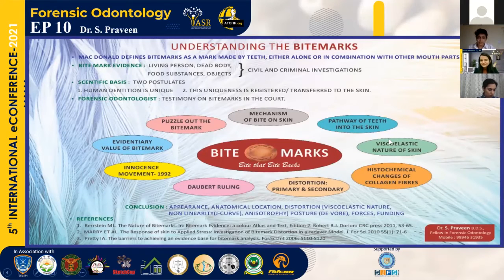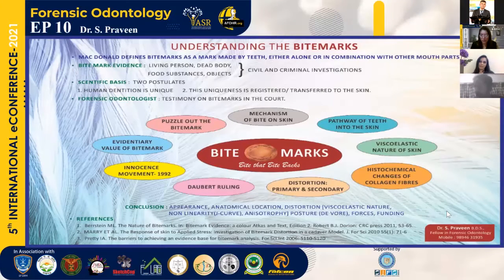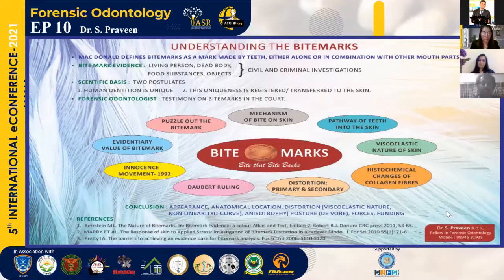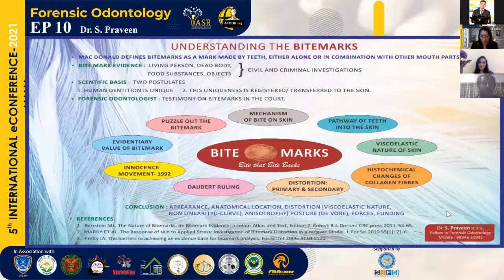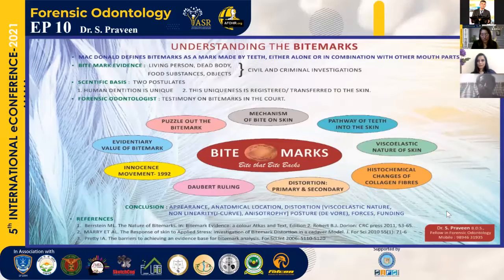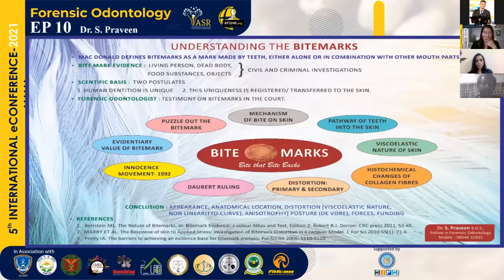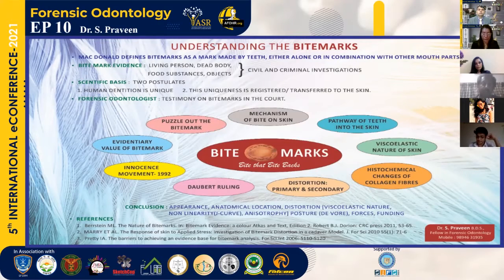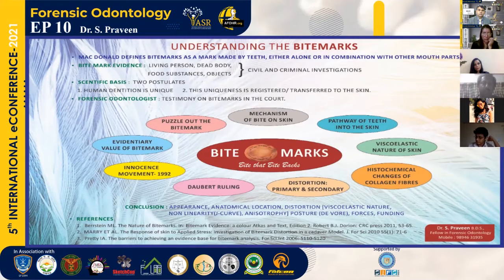Understanding The Bitemarks: ePoster10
Mac Donald defines bitemark as a mark or representative pattern made by teeth, either alone
or in combination with other mouth parts. The bitemark evidence can be found on the skin of
living persons, on a dead body, objects or on some kind of food stuffs which are of great
importance in criminal investigations. The scientific basis on bitemark is based on two
postulates: first human dentition has class characteristics of shape, size and pattern as well as
individual character within arch alignment that makes it unique and secondly the skin records
those characteristics with sufficient resolution to identify whether to include or exclude the
suspect by Dr. S. Praveen.